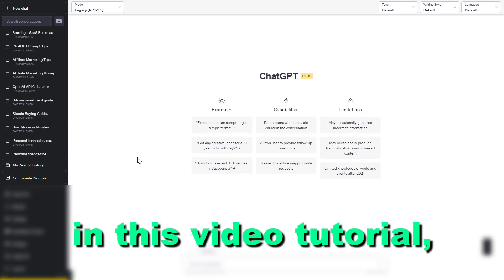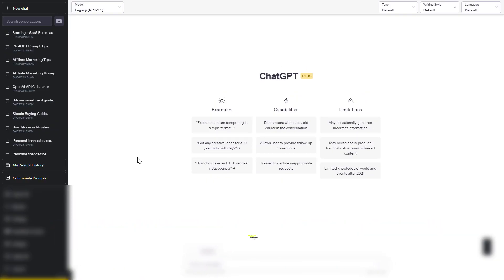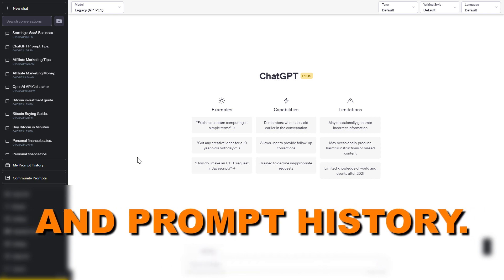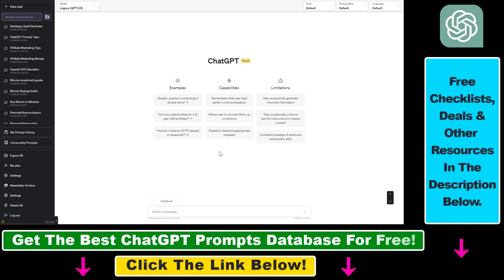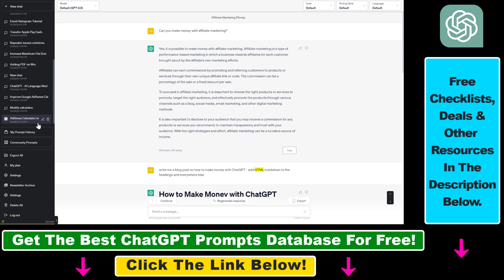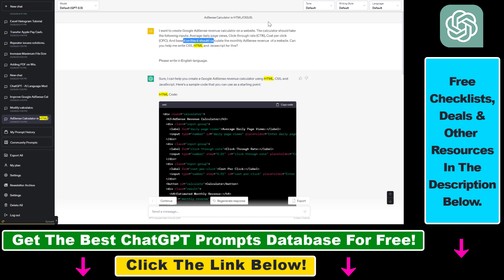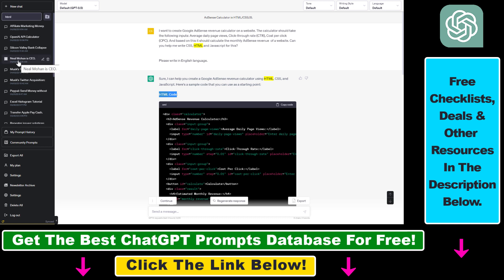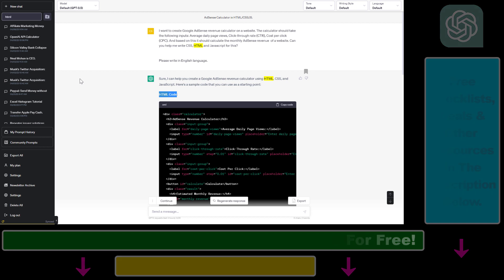How To Search In Your ChatGPT Conversation History?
. - Learn how to search in your ChatGPT conversation history to find any previous ChatGPT conversation or ChatGPT prompt.